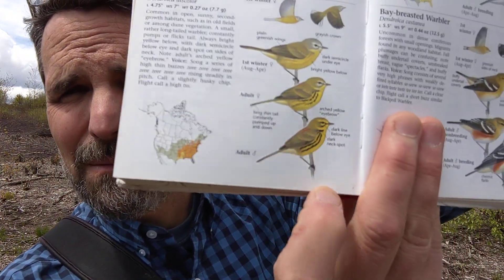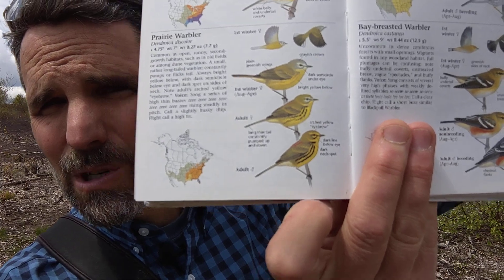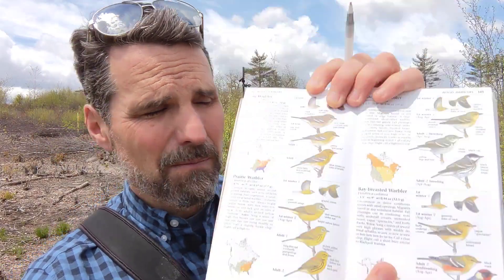Prairie Warbler - Learn A Bird - Episode #29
The Level Up Bird has landed.

Lead with Nature's Dan Gardoqui shares a little bit of knowledge, excitement and more about the flashy, buzzy, rump-pumping Prairie Warbler.

"What's a warbler?" you ask. don't worry, that's covered in the video, too :)

Watch & Learn...